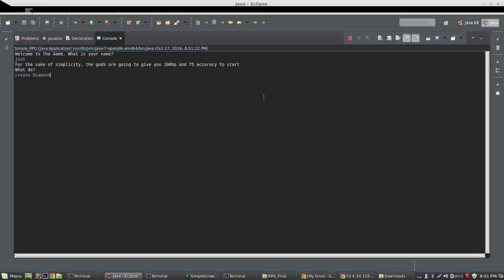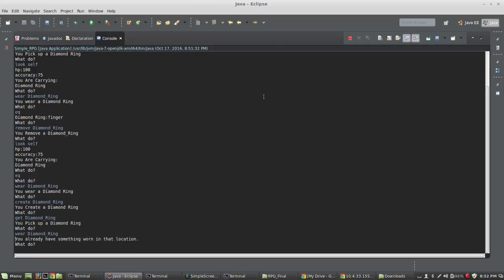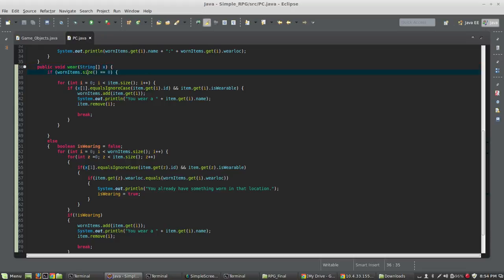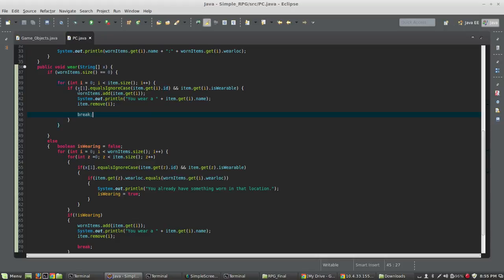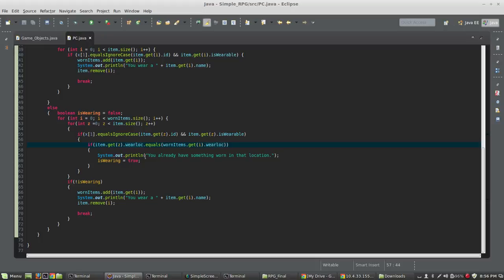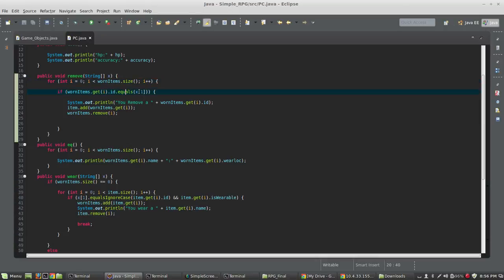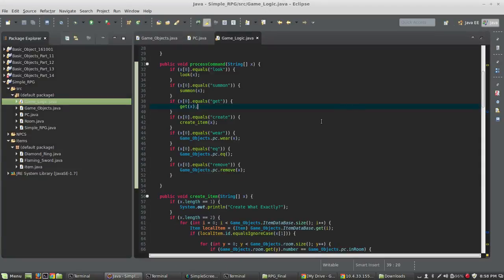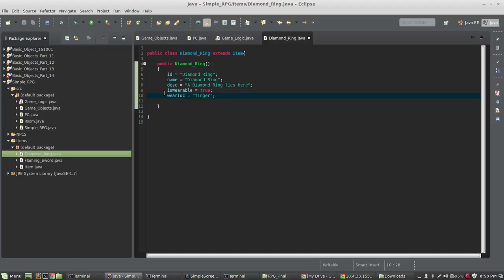Java Tutorial: Build a Basic RPG (Wear and Remove Items) Part 7